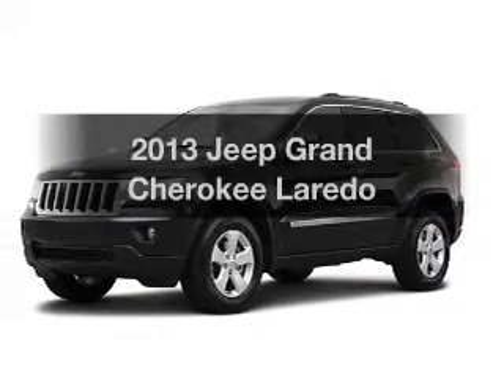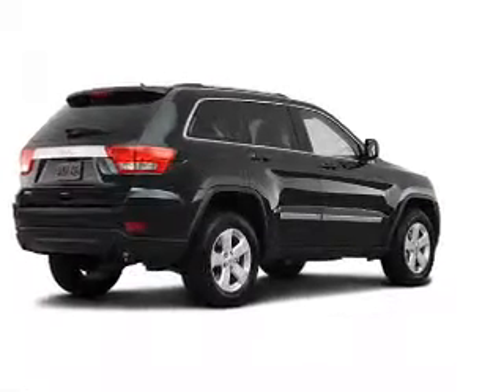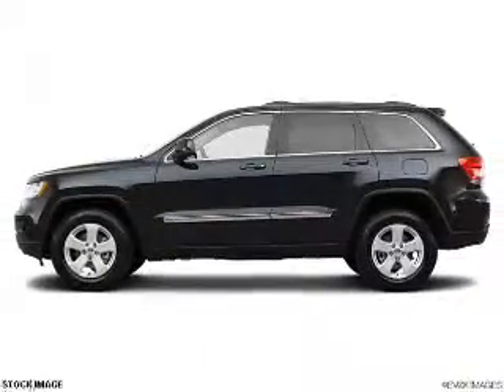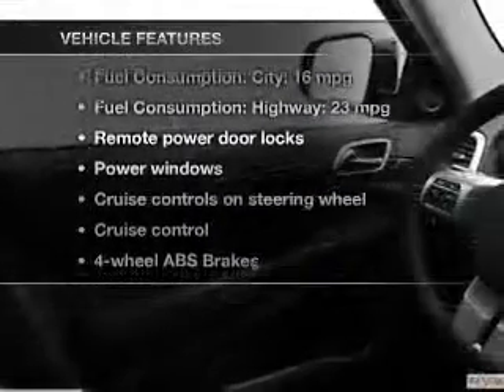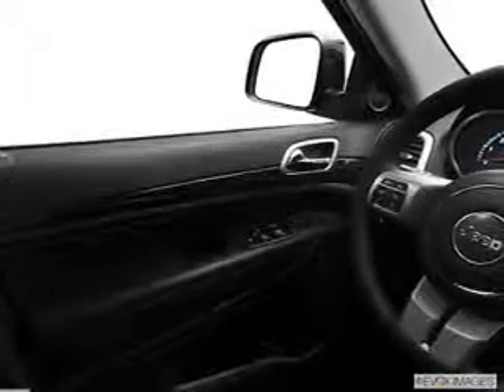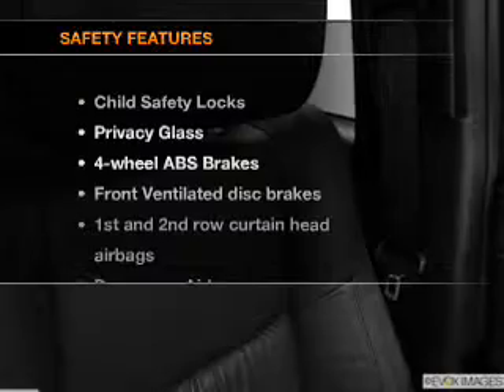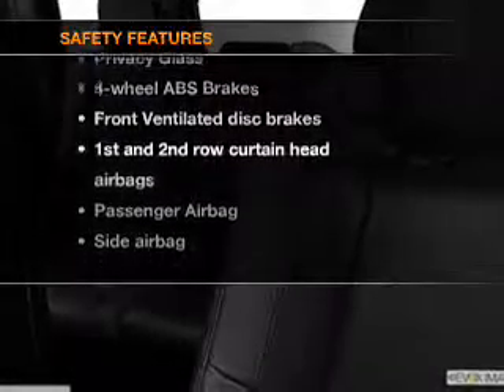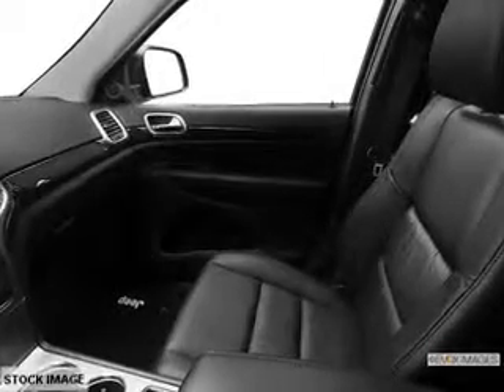2013 Jeep Grand Cherokee - Avenel New Jersey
Year: 2013
Make: Jeep
Model: Grand Cherokee
Trim: Laredo
Engine: 3.6 liter 6 cylinder 24 valve
Transmission: Automatic
Color: Brilliant Black Crystal Pearlcoat
Mileage: 0
Address:
90-100 Route 1 North